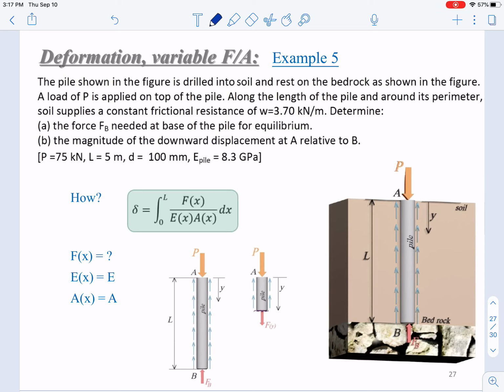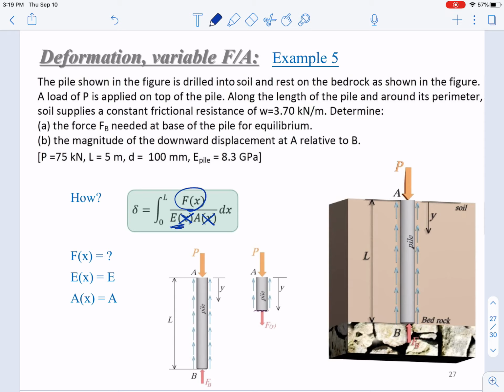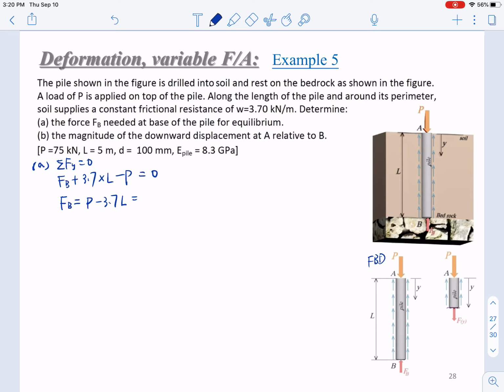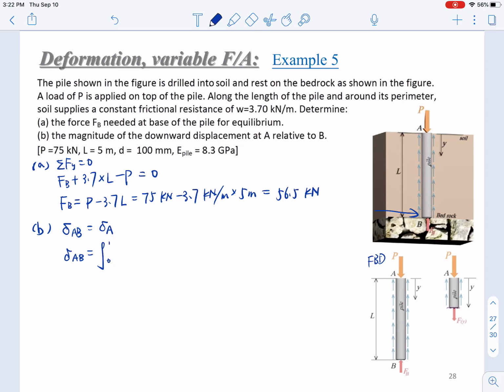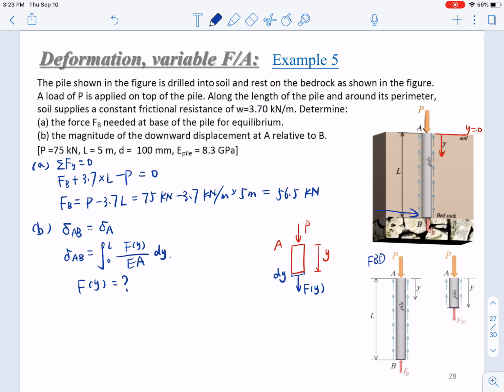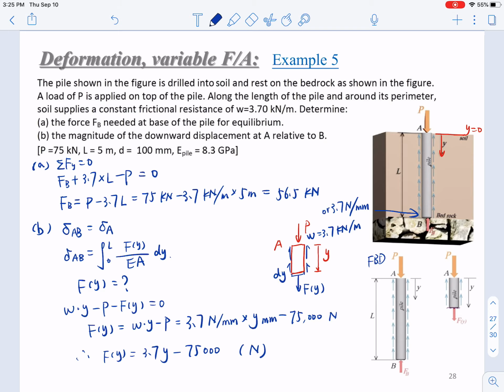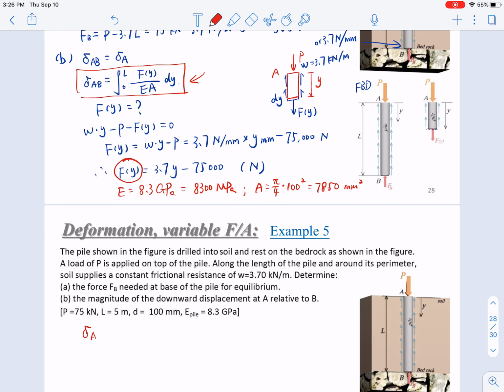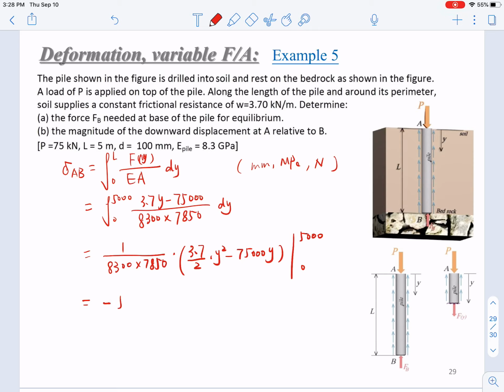Chapter 3 Axially Loaded Elements - Lecture 6 - Deformation of Axial Element - Example 5